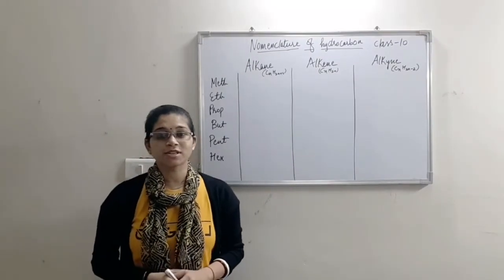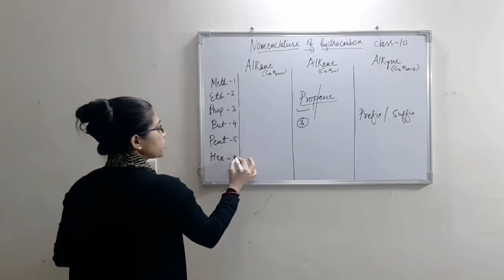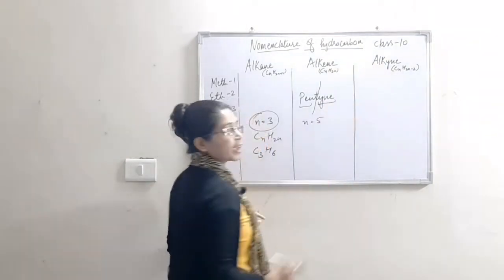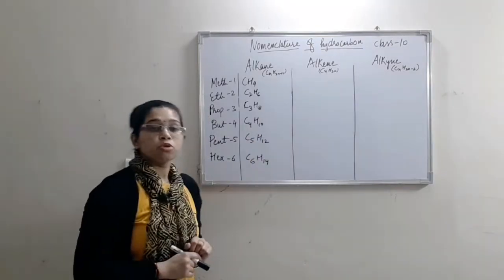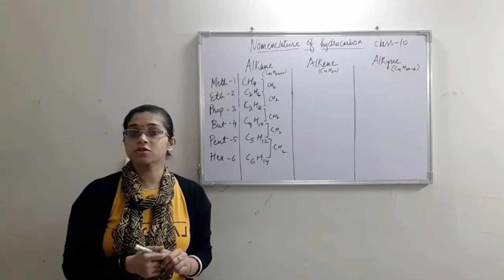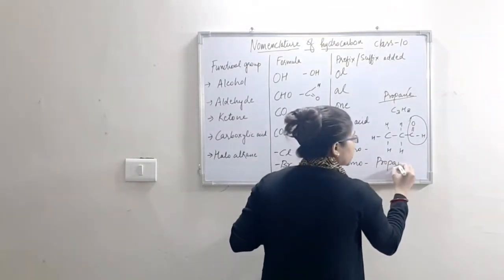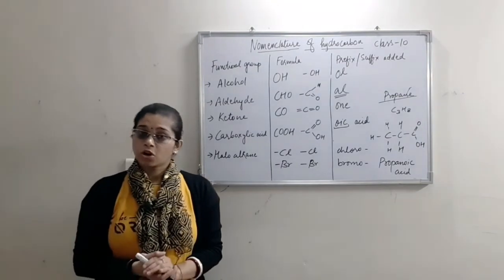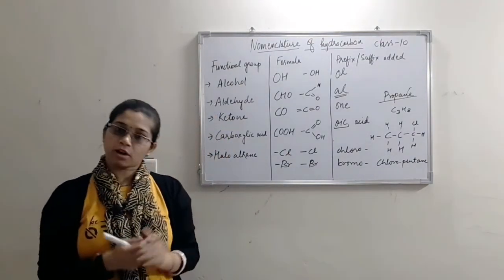Nomenclature Of Hydrocarbons- Alkane, Alkene & alkyne | Naming Of Organic Compounds Class 10 Term 2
Hello everyone !

Welcome to my educational channel Study Together with Ratika

In this video, I have explained Nomenclature Of Organic Compounds, homologous series and naming of alkane, alkene and alkyne. We are discussing carbonanditscompounds, chapter 4 of science Term2. The syllabus is strictly based on ncert

Video Chapters -

0:00 - Intro

0:30 - How to name an organic compound?

1:45 - Description of alkane, alkene & alkyne

3:45 - Homologous series

4:56 - Naming of compounds having functional     groups.

7:38 - Halo alkanes

8:28 - Do watch saturated and unsaturated hydrocarbons

Here, at Study together with Ratika, we discuss chemistry and biology content of std 8th to 10th in english.

Topics discussed in detail -

If you find any shortcomings in the content, do write in the comment section.

2). Boya mic -

3). White board

4). Canva